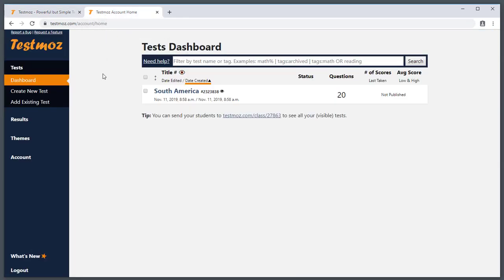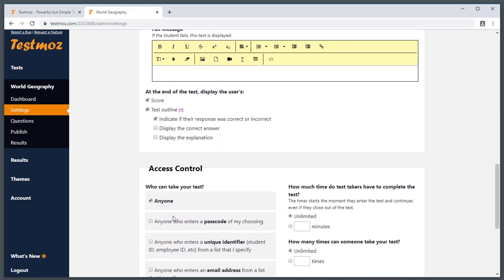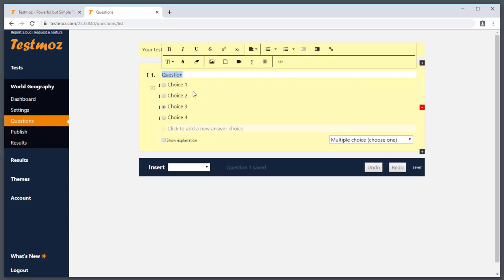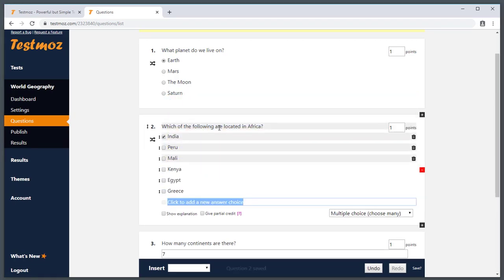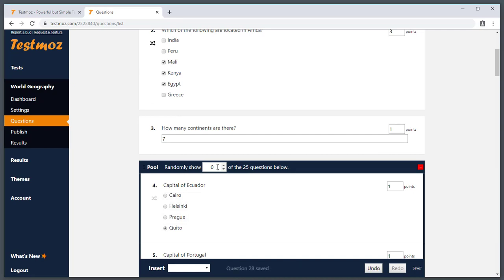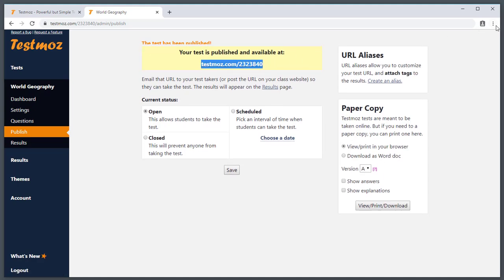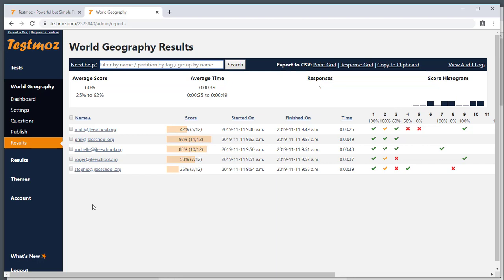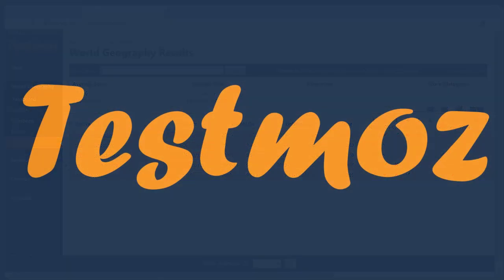Testmoz Introduction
This video gives a basic overview of how to use Testmoz. It covers creating a test, adding questions, importing questions from files and other tests, using question pools, distributing the test, and reviewing/adjusting the results.